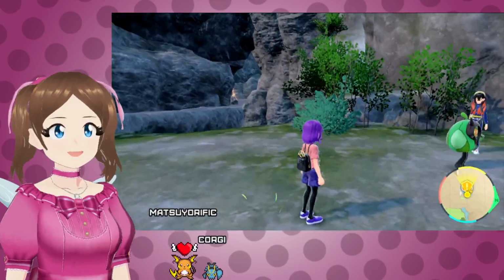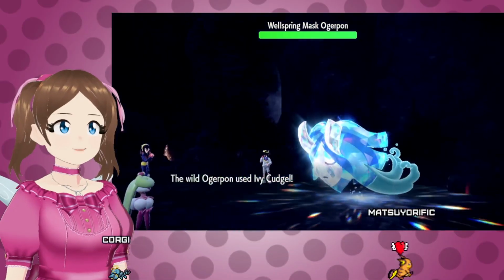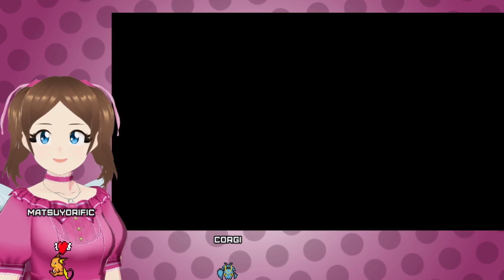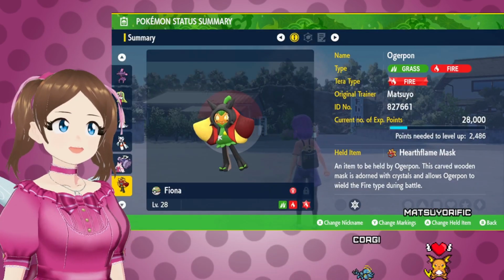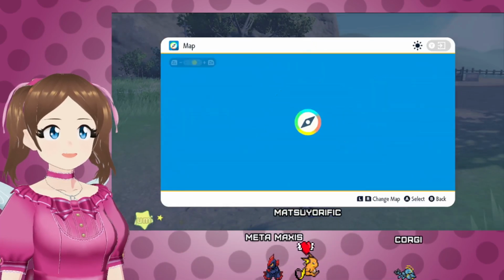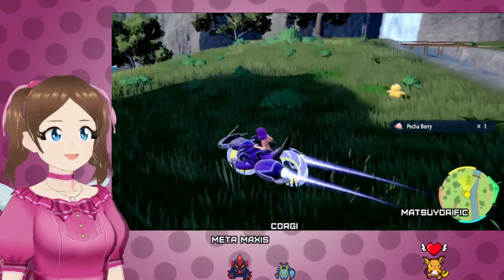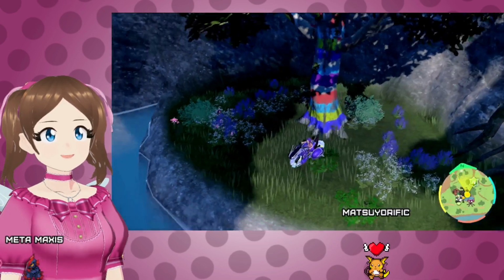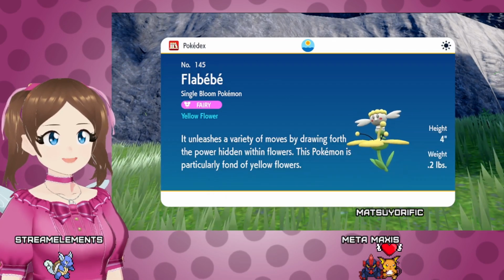Pokemon Violet Waifulocke - Part 31